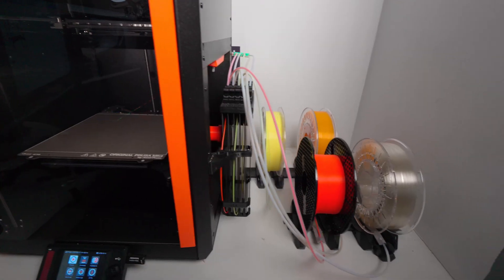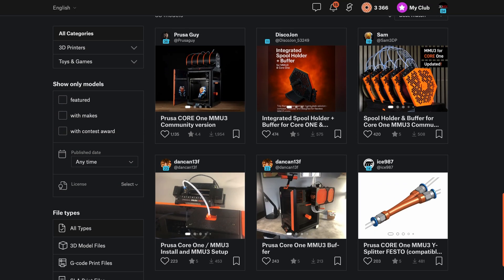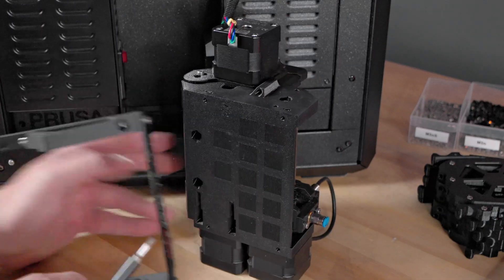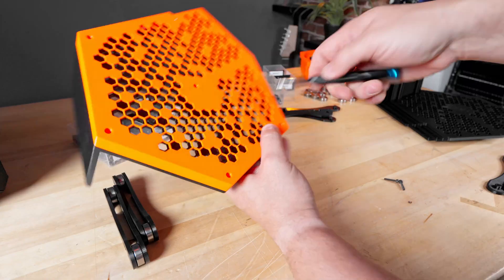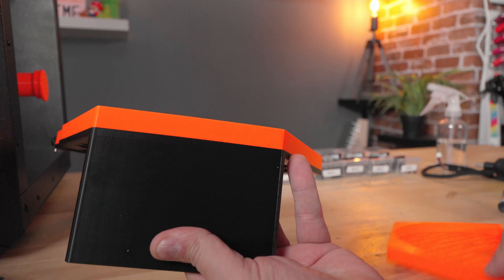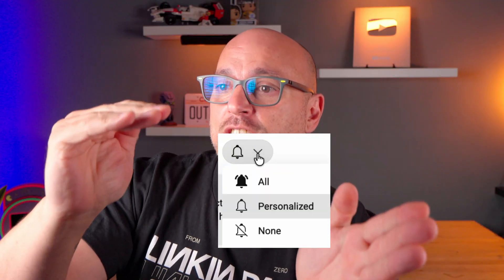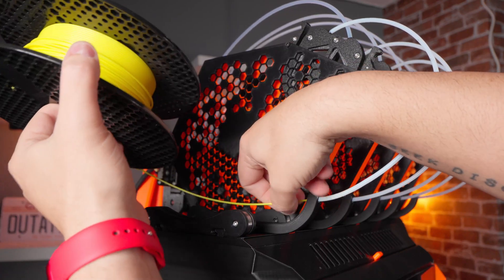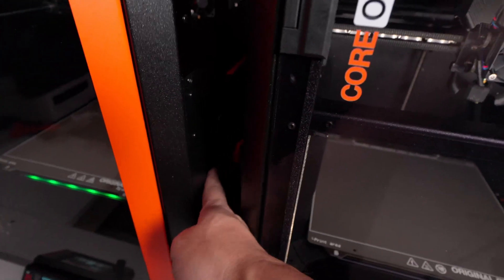Solving My Only MMU3 Problem For The Prusa Core One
If you're a Prusa MMU3 owner, you know that the space required to set it up can be a pain and a waste. Today I am using the community build of the MMU3 on the Prusa Core One so that I can create a more compact version of it by integrating it on the top of the machine and using the same footprint.

MMU3 Community Extended Cable